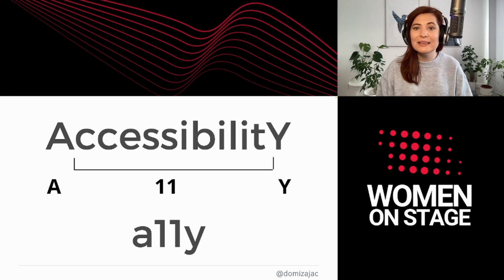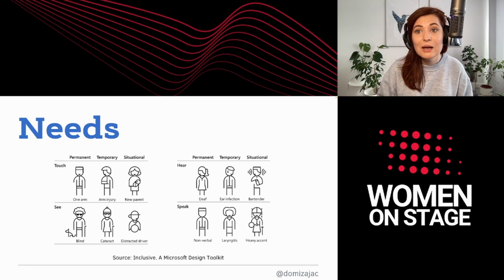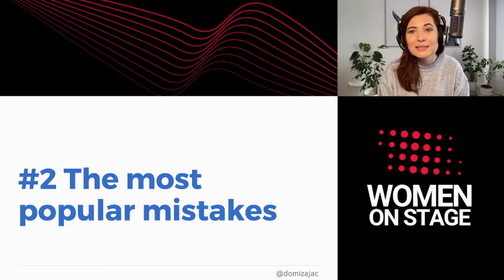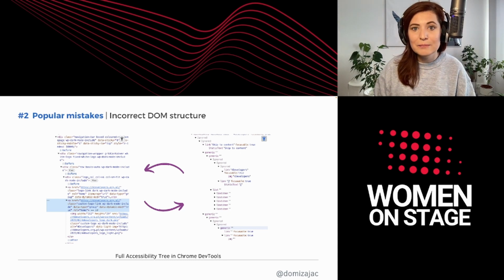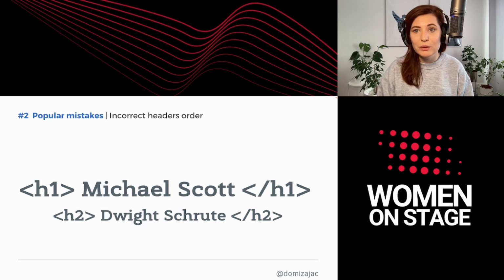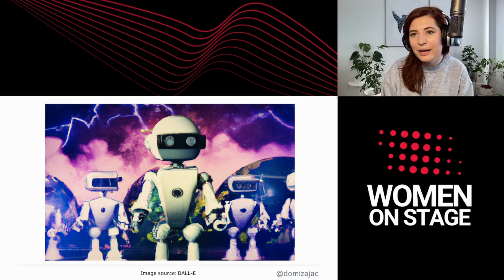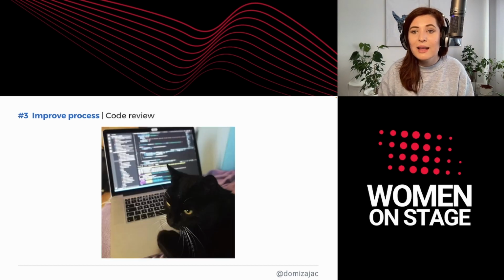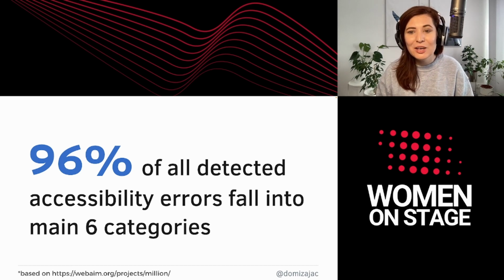How to Make the Internet Accessible for Everyone - Dominka Zajac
*Women on Stage International Women's Day 2024 Global Virtual Conference*

The Internet is an awesome place where everyone can find interesting materials for them. Unfortunately, sometimes we forget some people cannot use it the same way as most of us - e.g. people with vision, motion, or cognitive disabilities. Why is accessibility so unpopular among developers? I believe it's not because of bad will - we often don't understand our users' problems. It's why I want to show some tricks to better understand users with disabilities, talk about the most popular mistakes (and fixes for them), and improvements you can include in your development process to avoid accessibility problems in the future.